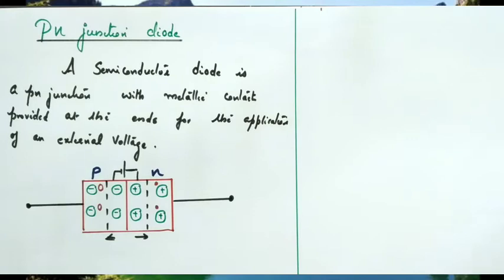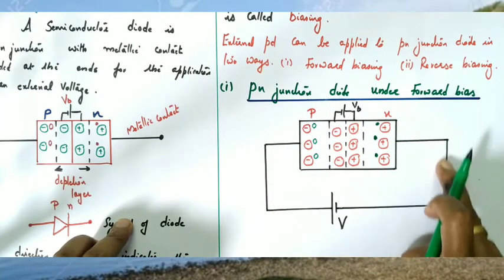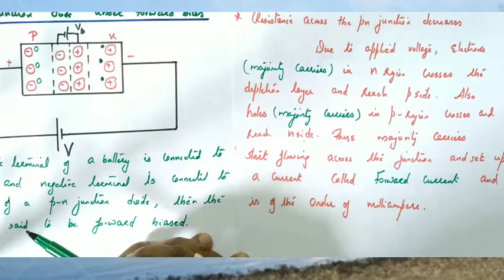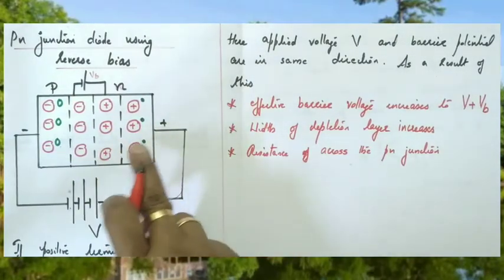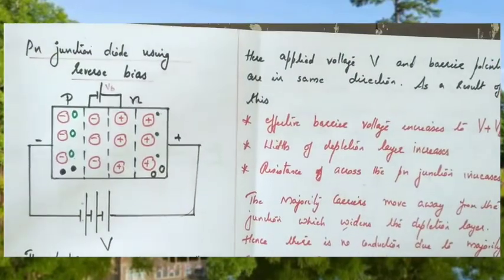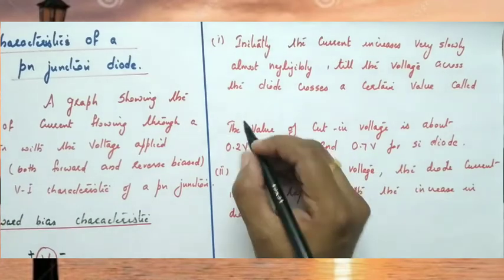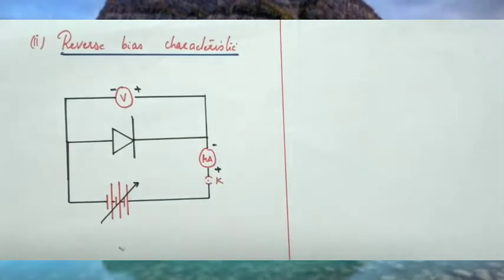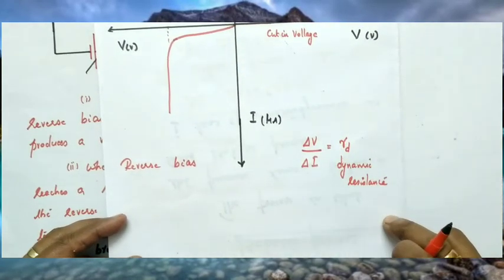p-n junction diode and its VI characteristics